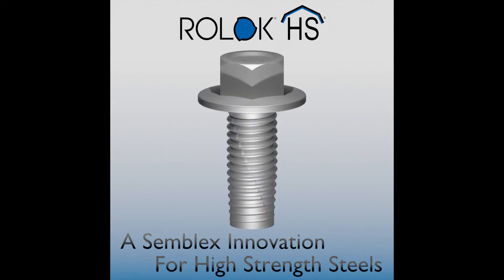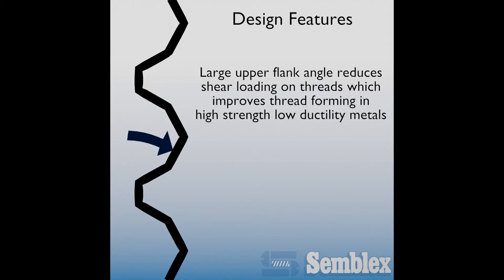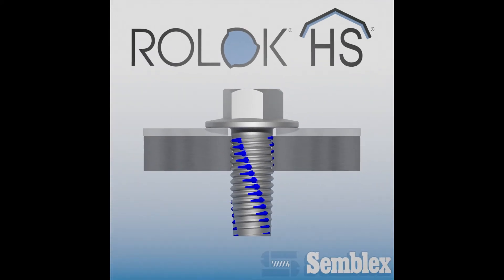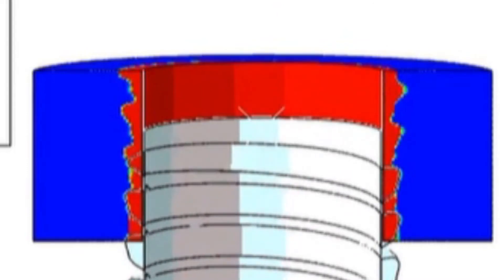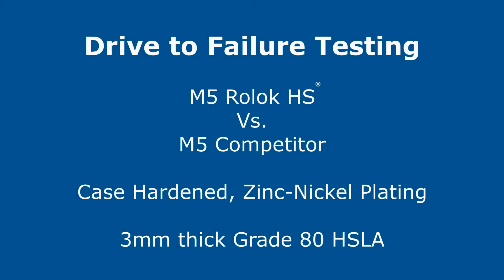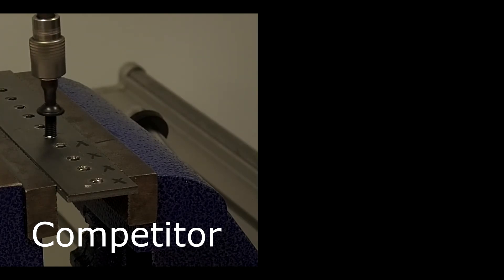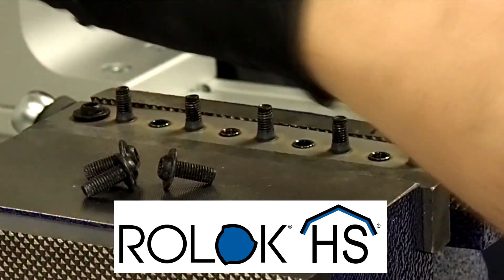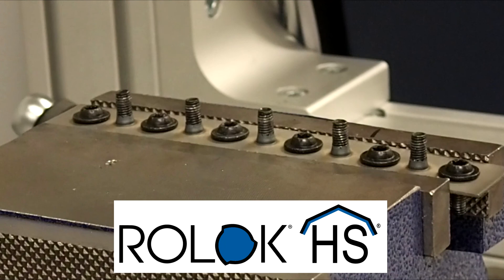Semblex Rolok HS® Thread Rolling Screw for High Strength Steel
Thread Rolling Screw Technology, Screw for High Strength Steel

New Rolok HS® screws for assembly into high strength steel without a pre-tapped hole. This new screw thread design uses an innovative thread flank configuration and spiral lobe features to roll form a mating thread into high strength steel. Cost savings by using this fastener can be realized and provides alternate methods of automotive car assembly.

Rolok HS® is a registered trademark of Semblex Corporation.